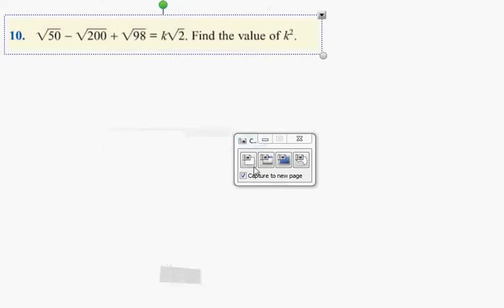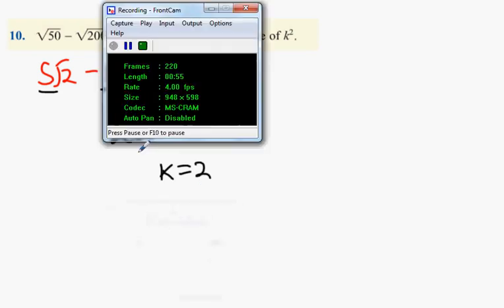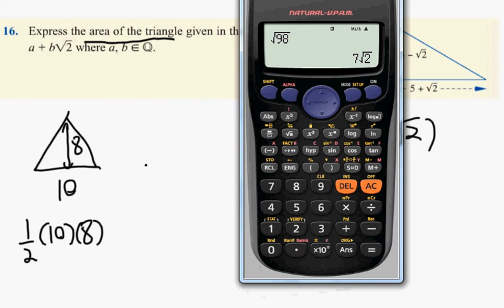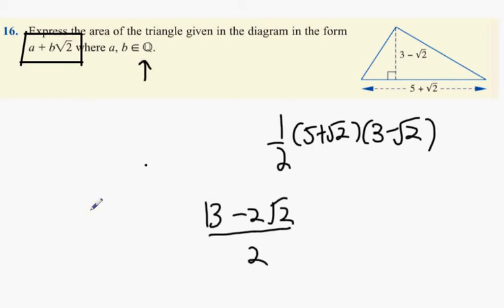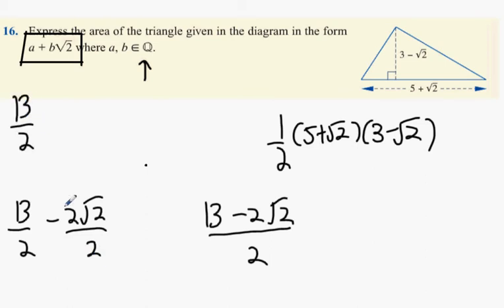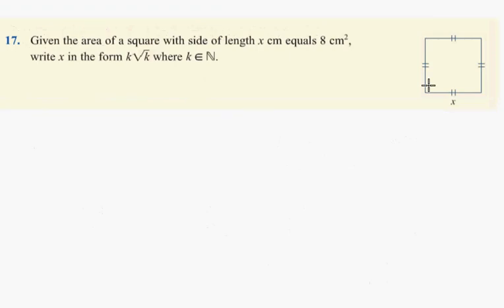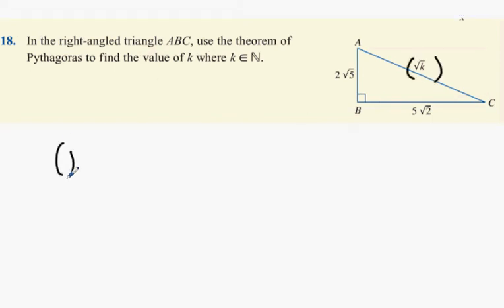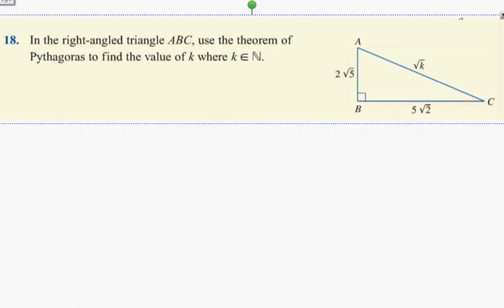4th 1 4 q11q16q17q18